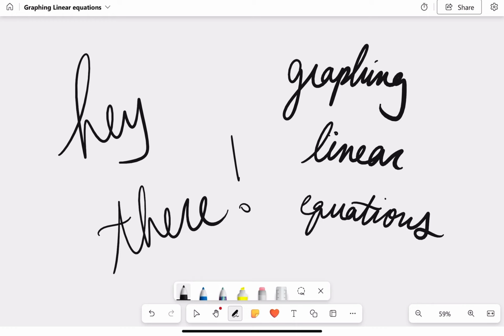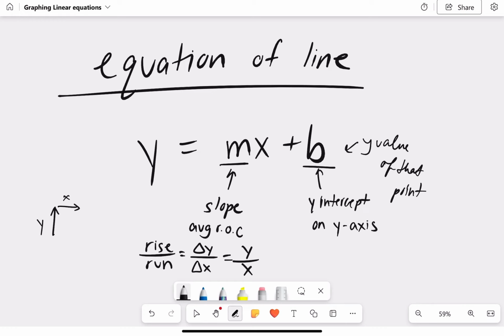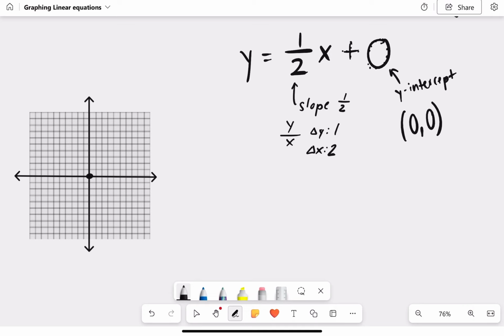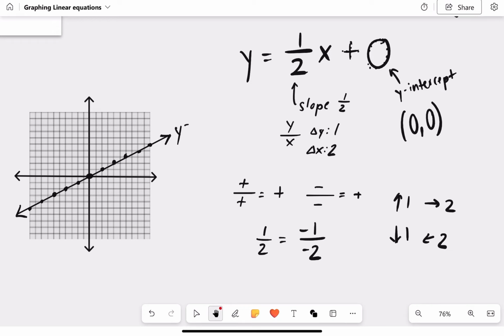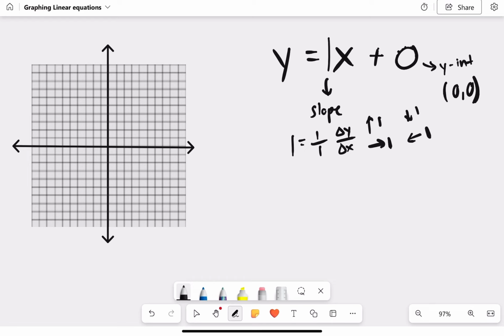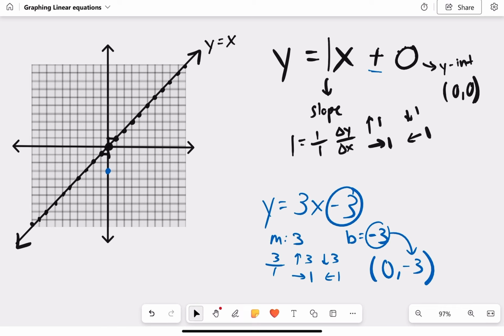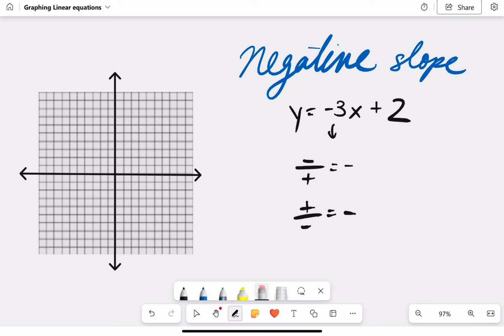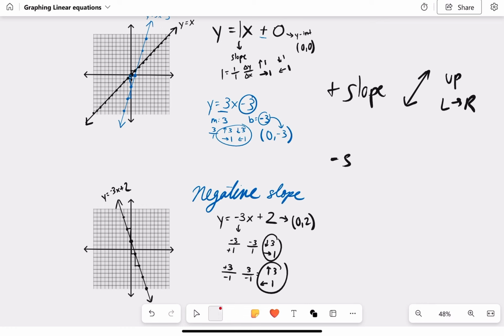Graphing Linear Equations